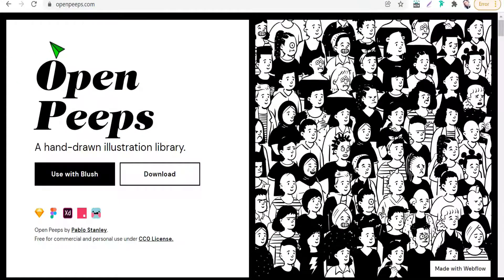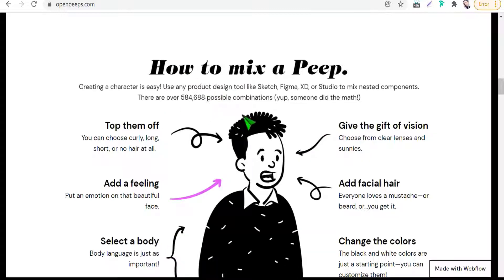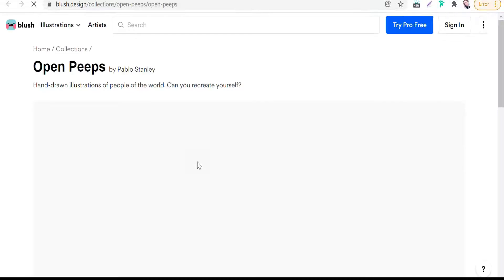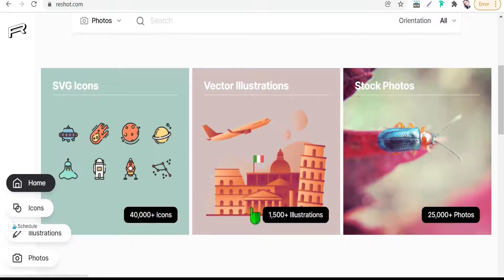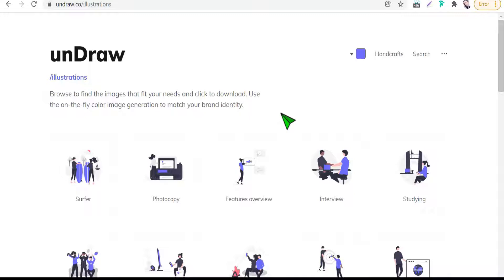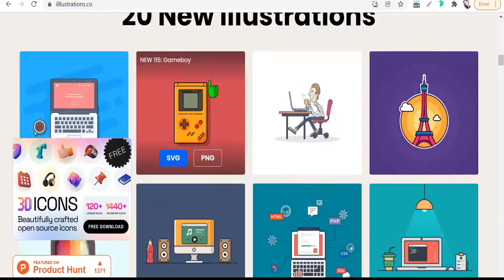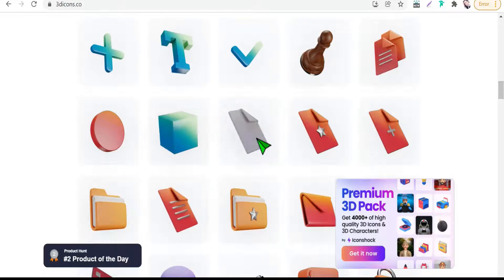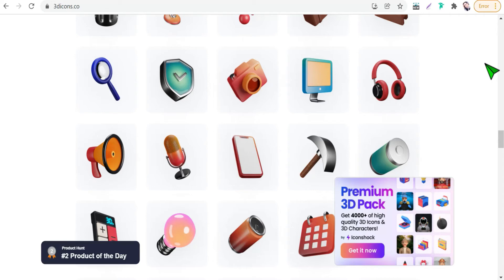Free Illustrations Download: illustrations free with commercial license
Free Illustrations Download from 5 great websites no one has known before, you can get over 1 million free illustrations with 100% commercial license for your business and project, is m sure you will thank me after watching this video as it provides you with wonderful free illustrations to be downloaded instantly and for free .
you can use these free illustrations in your videos, lectures, infographics, posts, and presentations to make your project more professional and attractive.

👉Top Redbubble tips and tricks
👉How to make designs that sell without photoshop